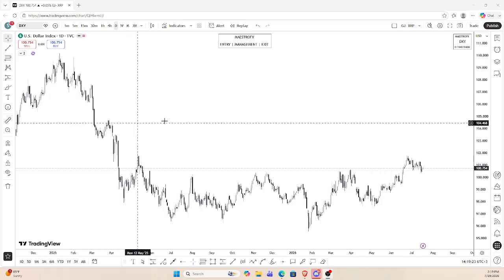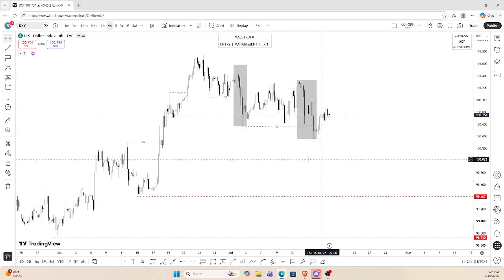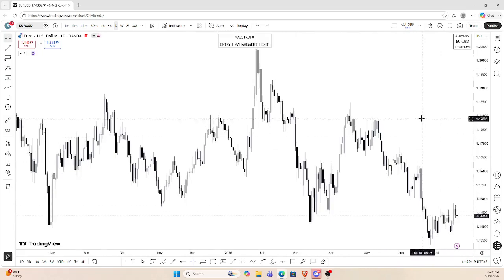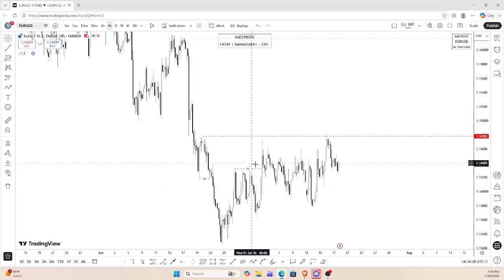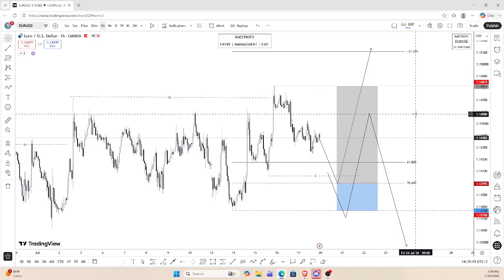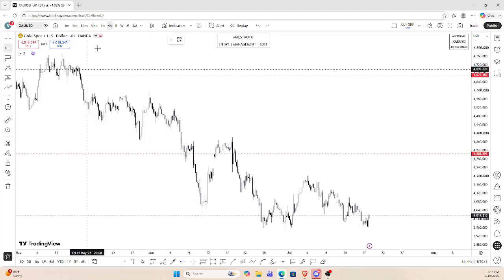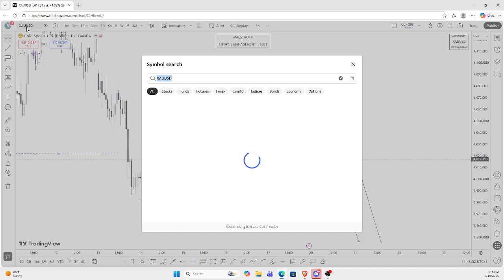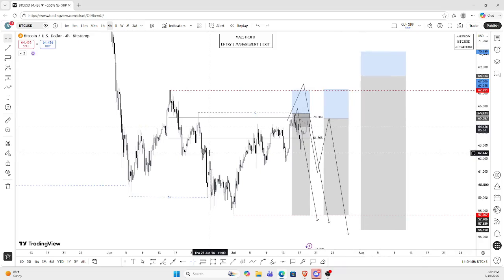MARKET STRUCTURE: Advanced Technical Analysis DXY-EURUSD-BTC-XAU (19th July 2026)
This is Full Beginer and Professional Trading Course...Everything You need To Know about Forex Trading, from basic Introductions and Terminologies to Risk Management and Prop-Trading.

This Tradng Course is suitable for complete beginers and intermidiate Traders too. You will Learn how to approach Financial Markets and different financial Instruments.

I am not a financial advisor, and nothing in this content should be considered financial advice or a recommendation to buy or sell any asset. Any trading decisions you make are entirely your responsibility, and I will not be held liable for any losses or damages resulting from the use of this information. Trade wisely and manage your risk carefully.